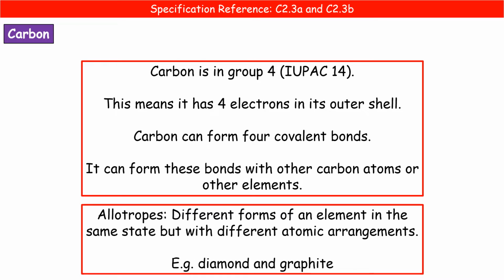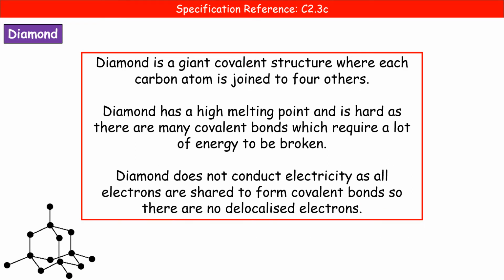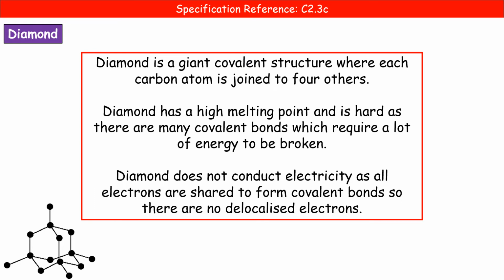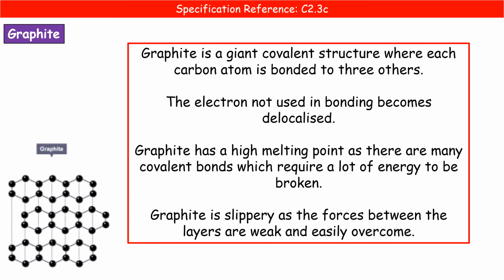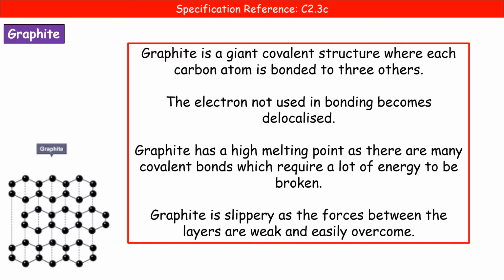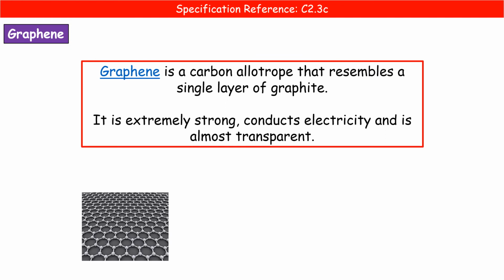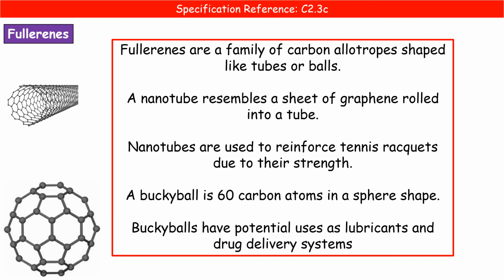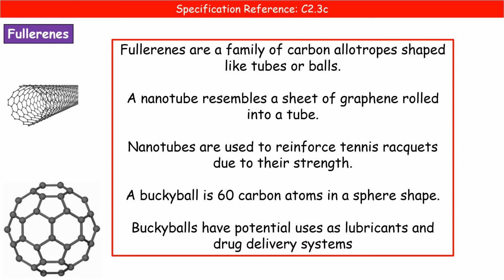Chemistry Daily Booster 2022 #7